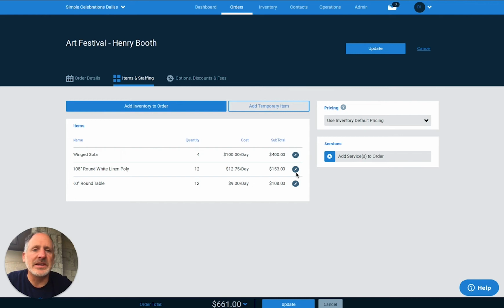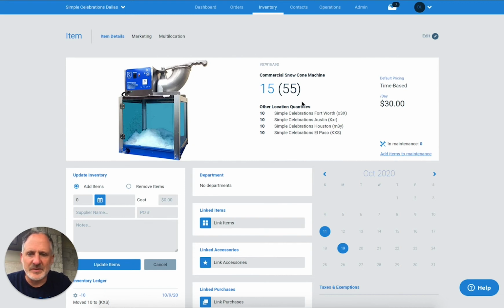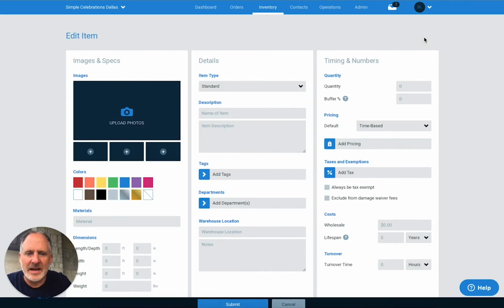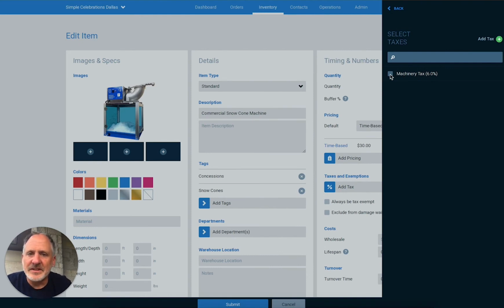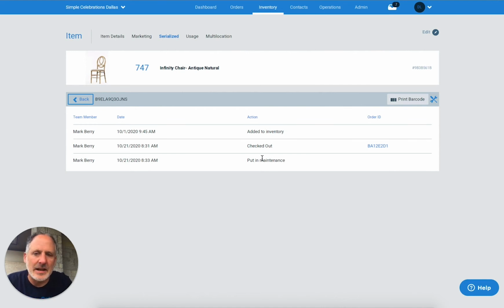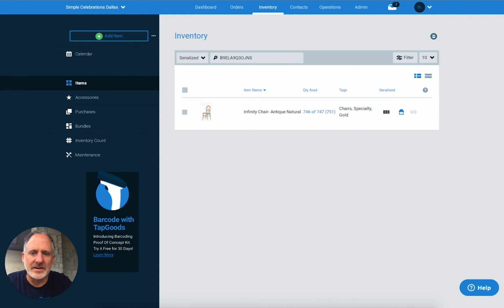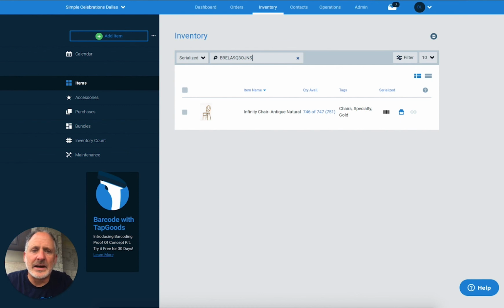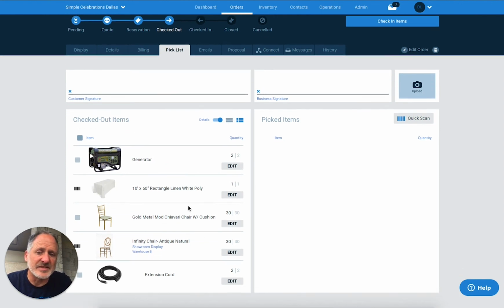TapGoods Feature Tour October 2020